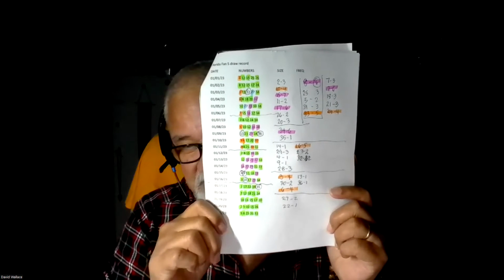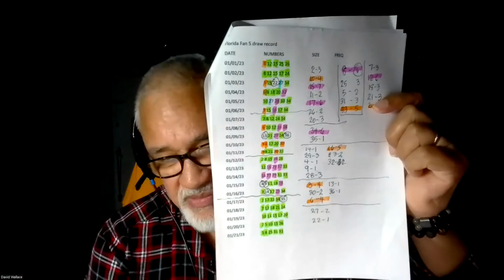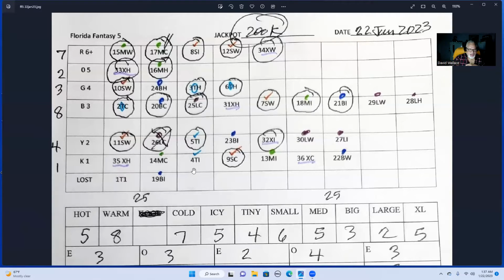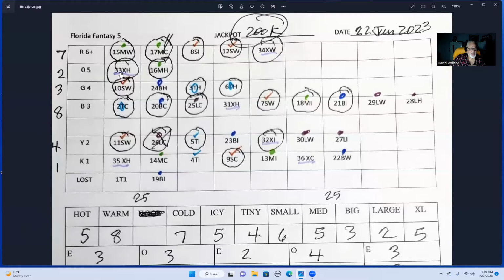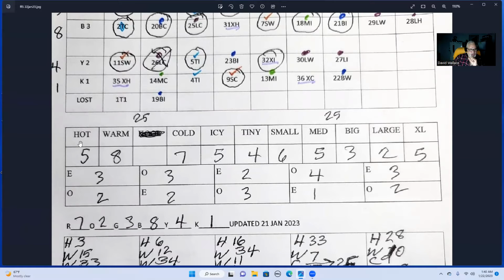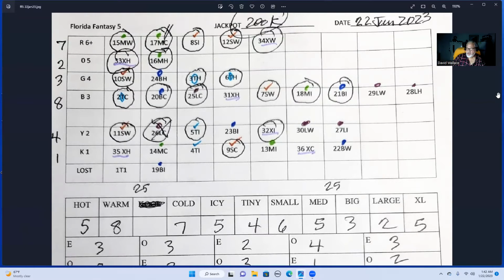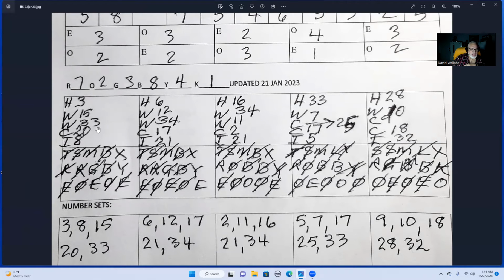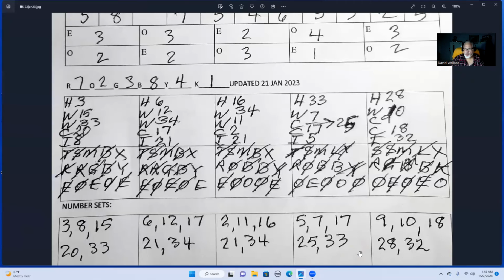Florida Fantasy 5 for January 22-24, 2023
Sharing my work on the Florida Fantasy 5 lottery. I only work the Powerball, Mega Million, and Florida Fantasy 5. I do the Powerball and Mega Million for my family and do not share those numbers. I teach people my methods, and classes are on demand. You can learn to pick your own numbers. If you want to hire me to create numbers for you, it would be cheaper to take my class.